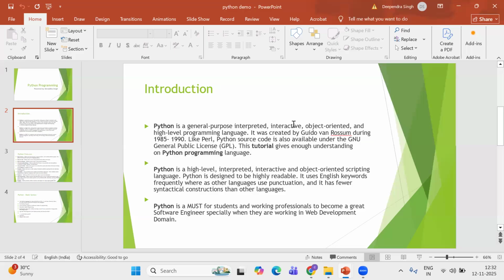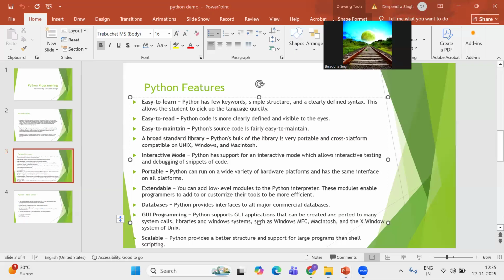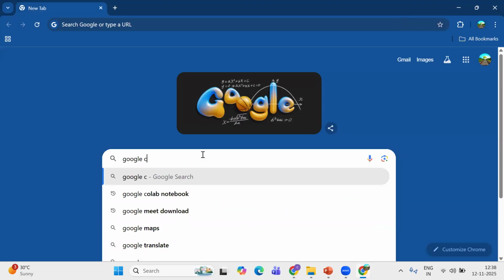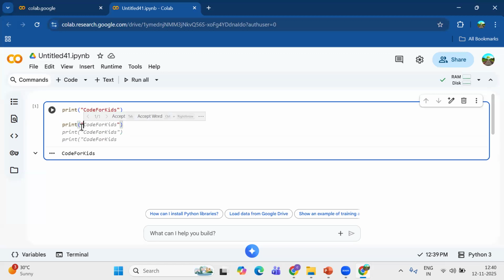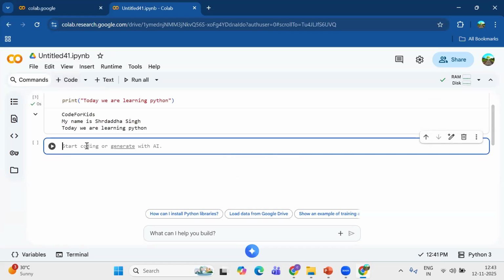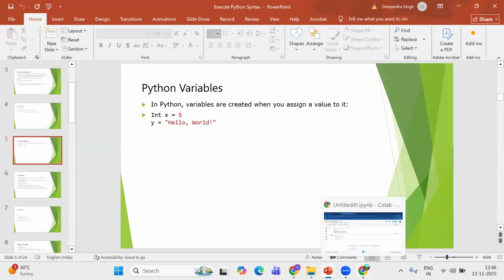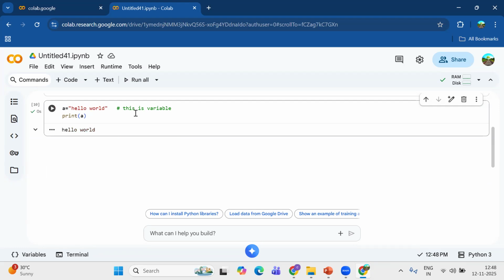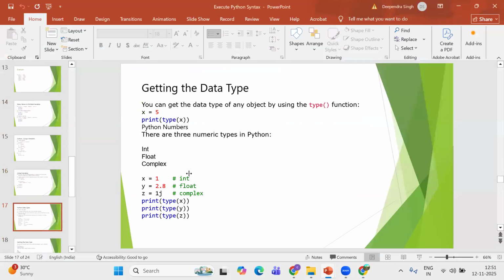Python Basics for Kids | What is Python Coding Language? | Why Python is So Popular? | Use of Python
Python is a friendly and fun programming language that is used by millions of coders. Guido Van Rossum developed Python in the late 1980s as an open-source language similar to Java.

Python is powerful, simple and flexible, and it's really good for kids. It is easy to read and quickly turns their ideas into applications.